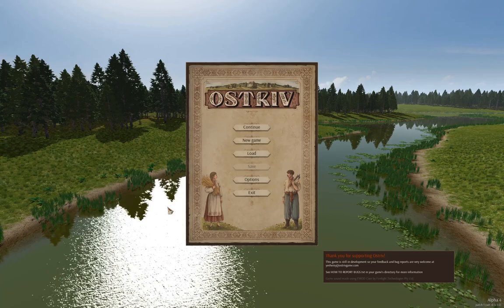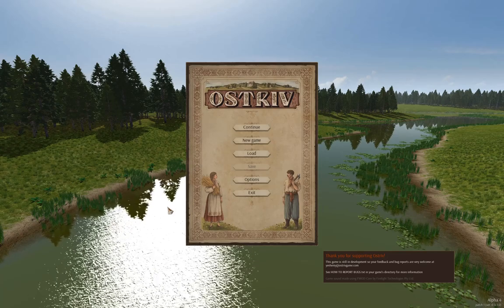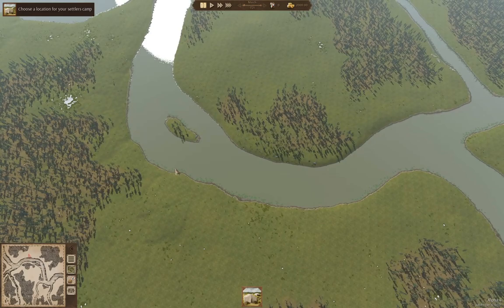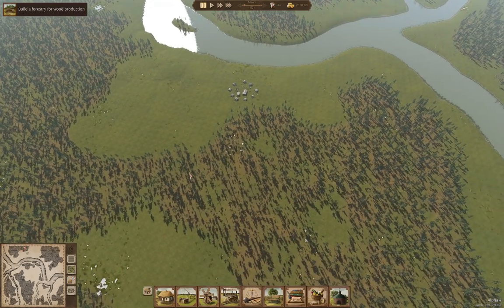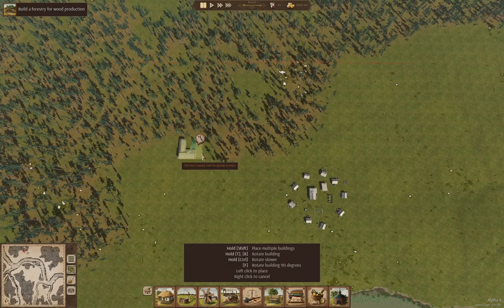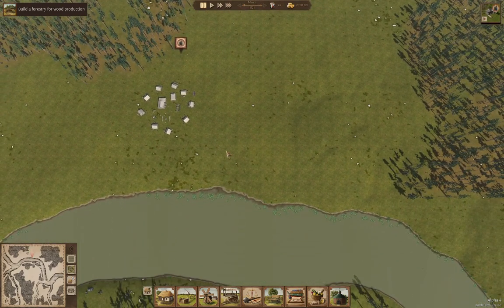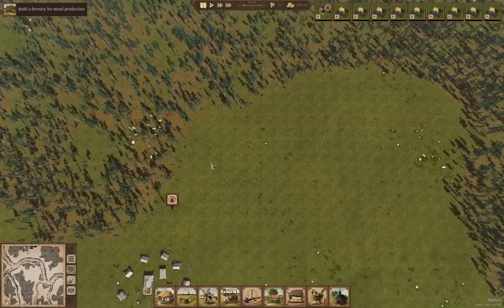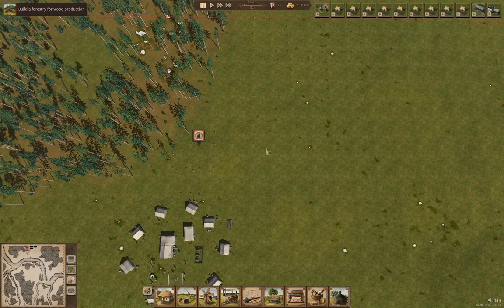Lostopia Part 1 | Ostriv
It's a new game of Ostriv! No doubt the name is overly optimisitic.